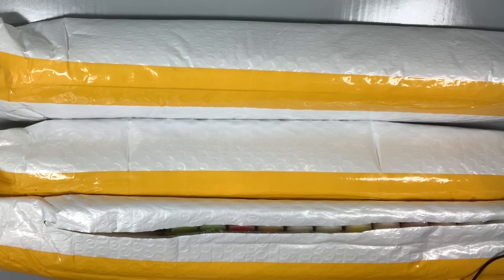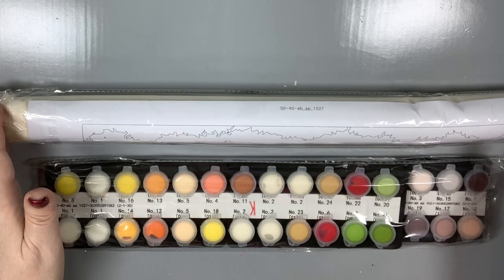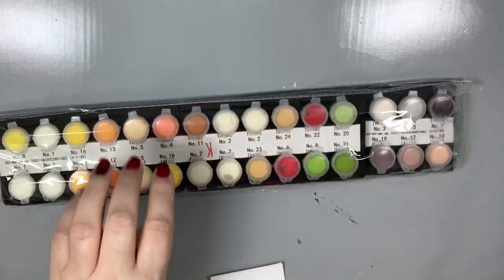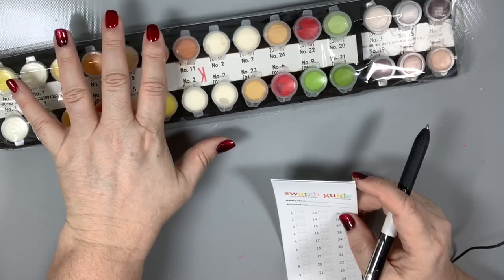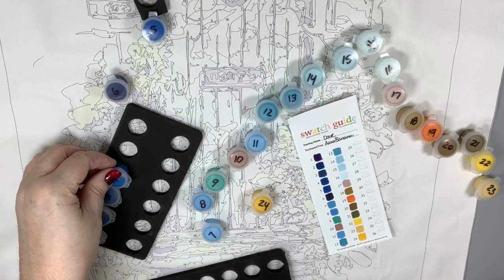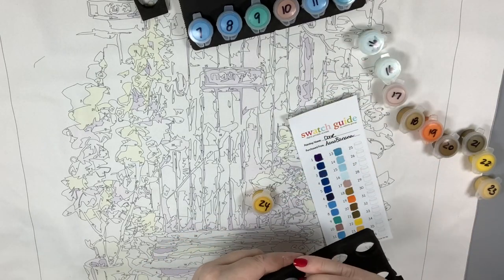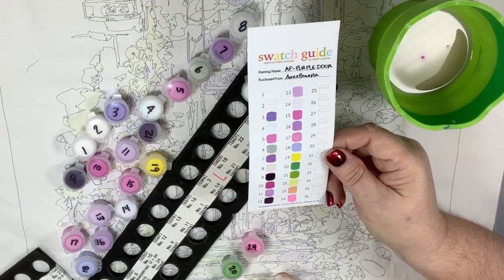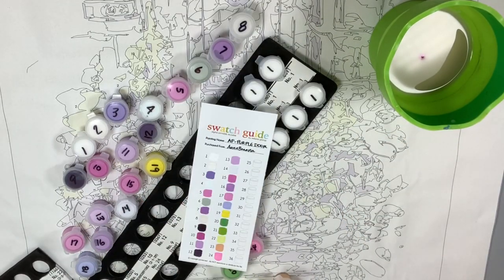TIPS & TRICKS with 3 NEW AANABANANA PAINT BY NUMBERS PBN *PROMO CODE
In this video I will give you tips and tricks while I unbox and swatch my latest three Aana Banana purchases.

PROMO CODE: MELANIE to save 5%

AMAZON ARTS, CRAFTS & SEWING (anything you purchase in this category):